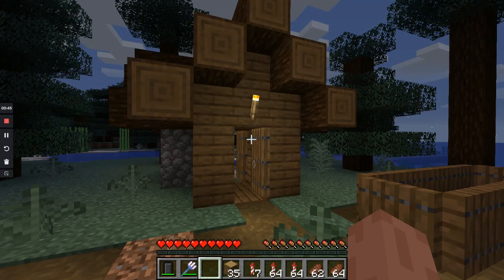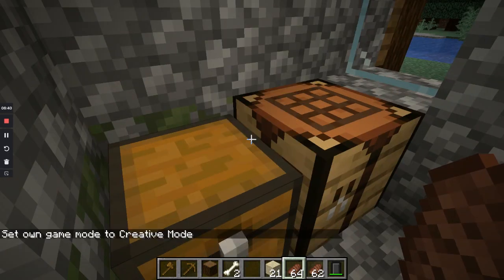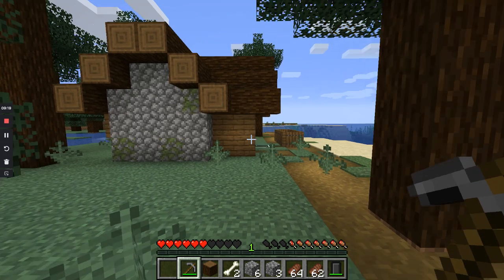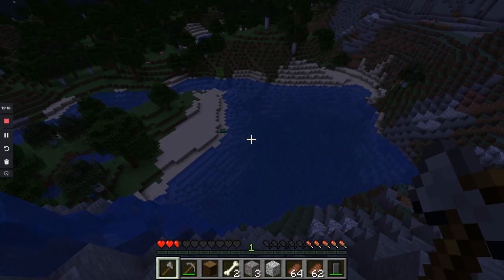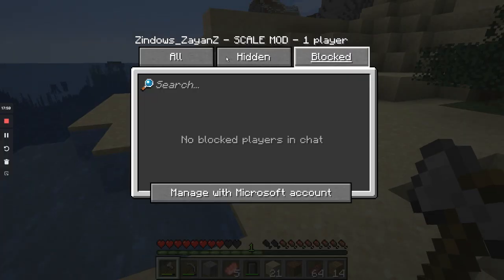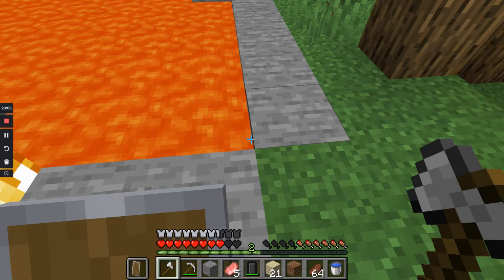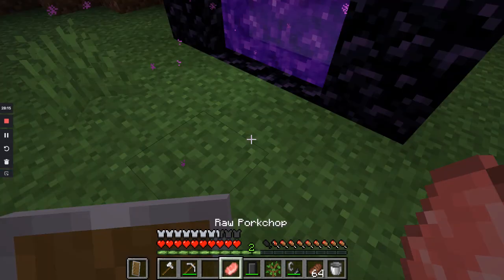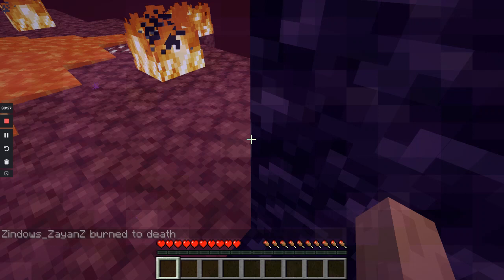Playing Minecraft Forge (Mods) But Trying To Finish Minecraft (PART-1)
Hello Everyone,
Today We Will Be Playing Minecraft Forge

Here Are The Mods